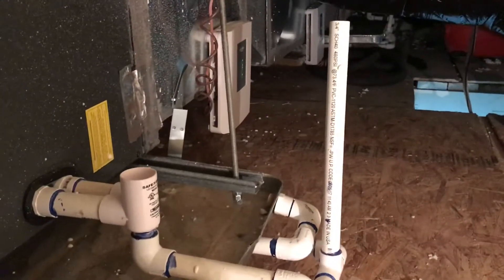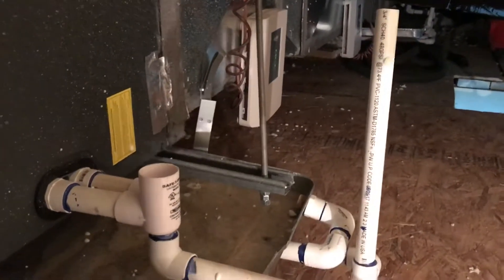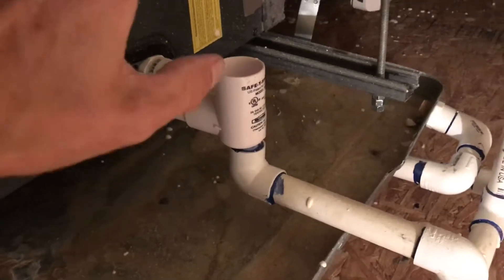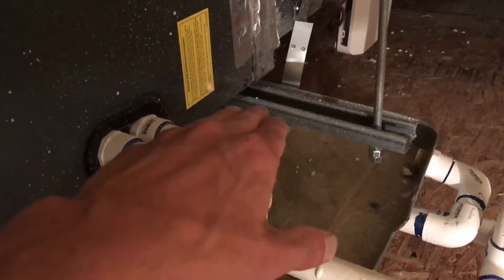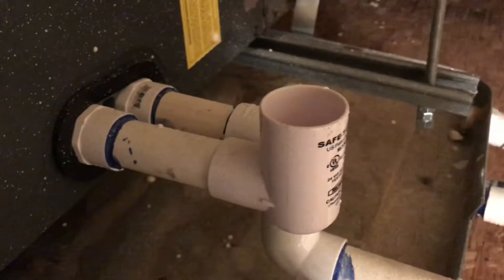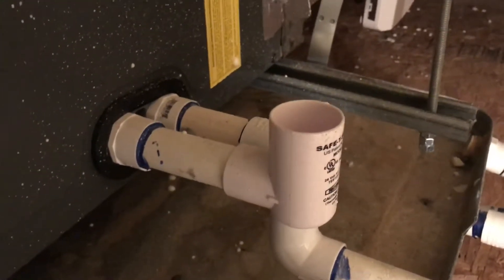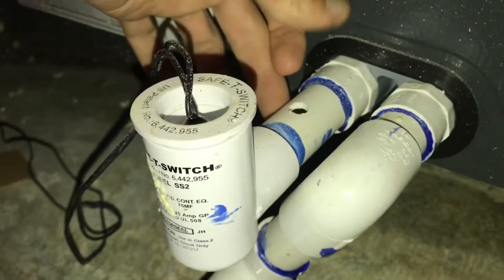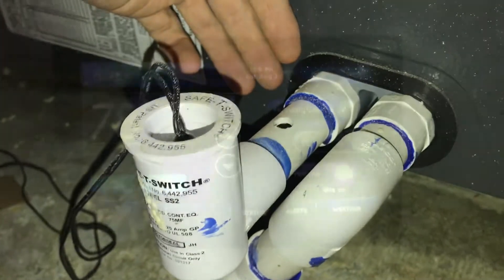AC shutting off/safety switch/thermostat/condensate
FINALLY FIXED - This heat pump/AC and thermostat kept shutting down after running for a few minutes and would never get the house to the right temperature, what was happening was the safety switch for the condensate line kept tripping, on this unit it was because of a backdraft from the unit in the safety switch tube, which cause it to trip.  Drilled vent holes at the TOP of the pipe to relieve the excess pressure while still being able to work if the condensate pipe should ever get clogged and fill with water.